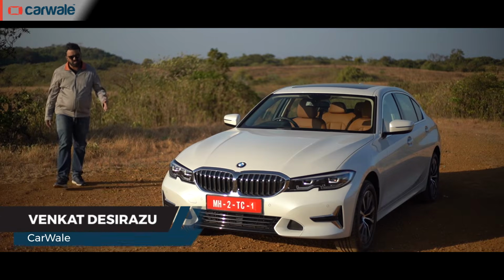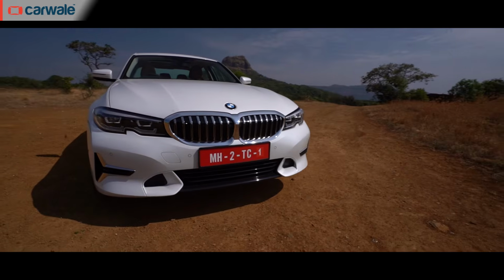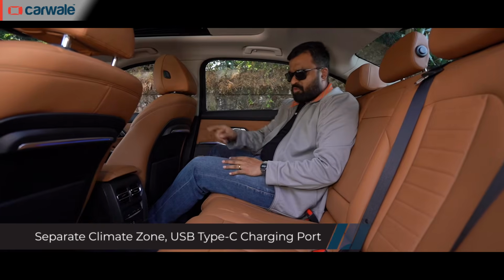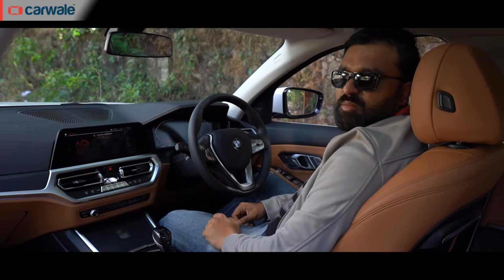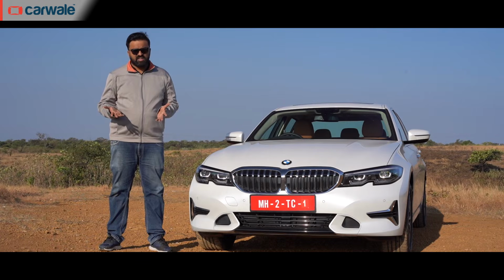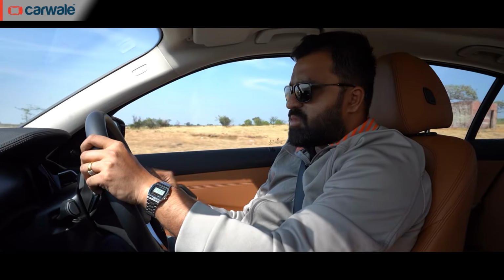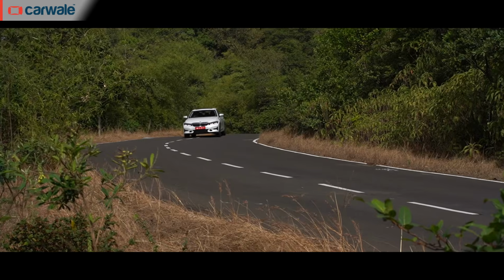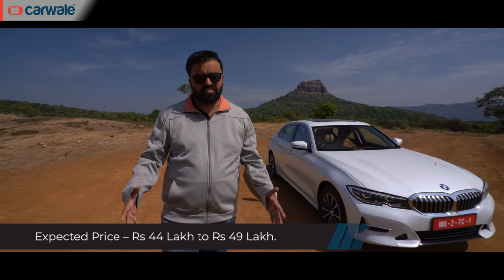2021 BMW 3 Series Gran Limousine | All The 3 Series You Would Ever Need | First Drive Review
The BMW 3 Series in this current generation has been on sale in India since August 2019. Now wanting to raise the bar, BMW has brought the 3 Series Gran Limousine. It’s a 3 Series with extra rear space taking the fight to the likes of the Mercedes-Benz C Class , Audi A4 and Jaguar XE . Venkat Desirazu takes a deep dive into the car and answers the question - Is this the only 3 Series that you ever need to buy?

00:00 2021 BMW 3 Series Gran Limousine First Drive Review
01:38 2021 BMW 3 Series Gran Limousine Variants
02:15 2021 BMW 3 Series Gran Limousine Rear Seat Experience
03:04 2021 BMW 3 Series Gran Limousine Rear Cabin Features
03:41 2021 BMW 3 Series Gran Limousine Front Cabin Review
04:33 2021 BMW 3 Series Gran Limousine Touchscreen Infotainment System Review
04:54 2021 BMW 3 Series Gran Limousine Front Seats Review
05:15 2021 BMW 3 Series Gran Limousine Luxury Line Features Review
05:34 2021 BMW 3 Series Gran Limousine Parking Assistance Review
05:39 2021 BMW 3 Series Gran Limousine Safety Features Review
05:53 2021 BMW 3 Series Gran Limousine Front Design Review
06:51 2021 BMW 3 Series Gran Limousine Side Design Review
07:07 2021 BMW 3 Series Gran Limousine Alloy Wheel and Tyres
07:23 2021 BMW 3 Series Gran Limousine Rear Design Review
07:47 2021 BMW 3 Series Gran Limousine Engine and Transmission
08:46 2021 BMW 3 Series Gran Limousine Driving Experience Review
09:46 2021 BMW 3 Series Gran Limousine Comfort and Ride Quality Review
10:39 2021 BMW 3 Series Gran Limousine Review Verdict
11:00 2021 BMW 3 Series Gran Limousine Competition
11:07 2021 BMW 3 Series Gran Limousine Price in India
11:12 2021 BMW 3 Series Gran Limousine Details at CarWale.com